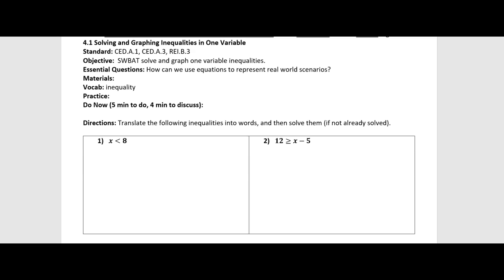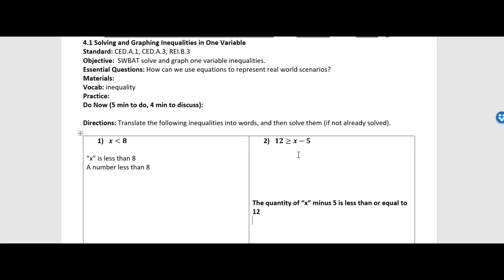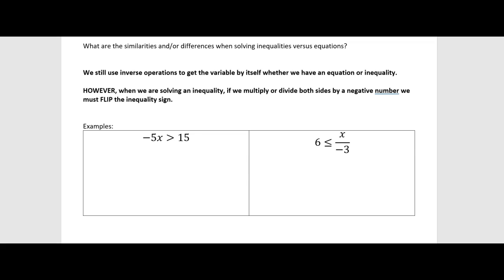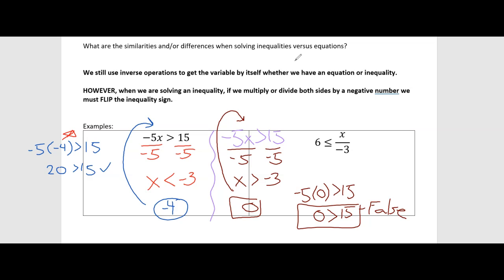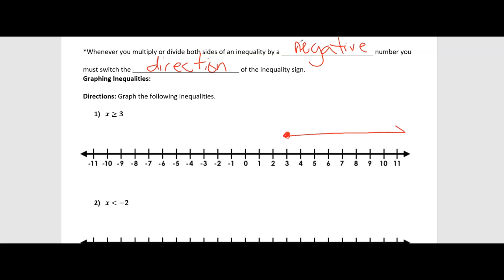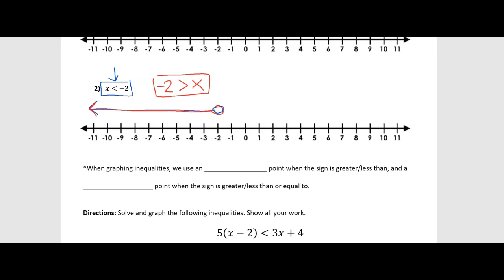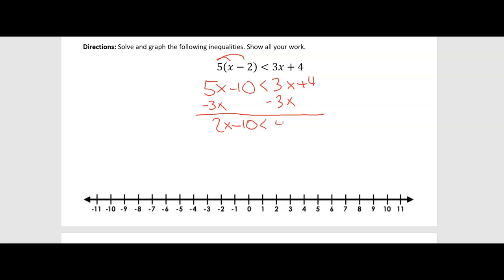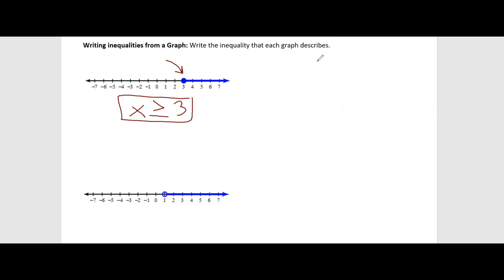Solving and Graphing Inequalities in One Variable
Instruction on solving and graphing single variable inequalities. Corresponding notes for video can be found on the website below for free.

Search for "​​​​​4.1_solving_inequalities_in_one_variable.pdf"